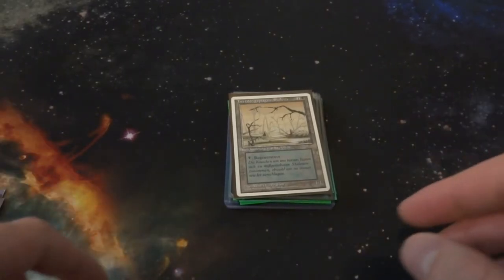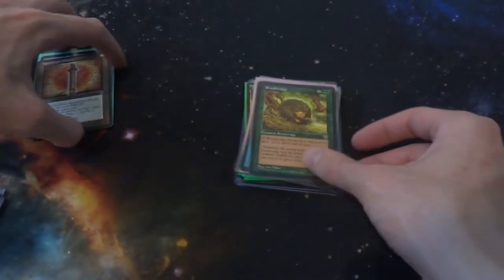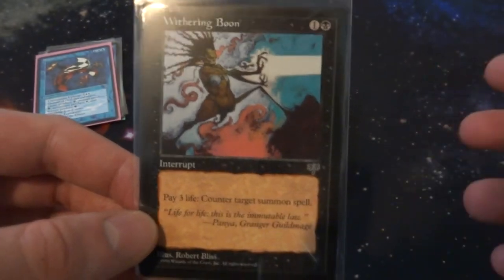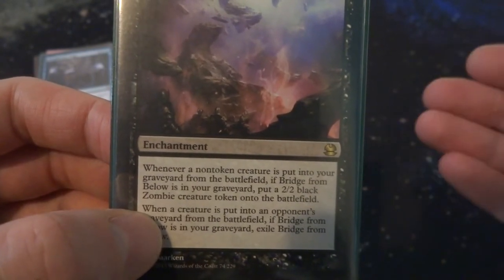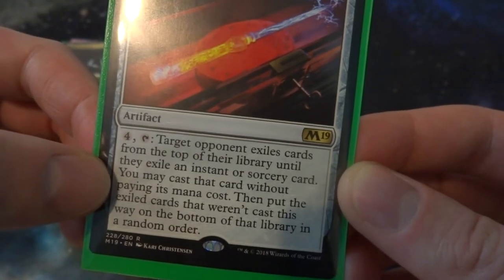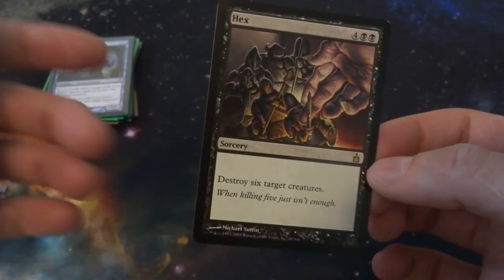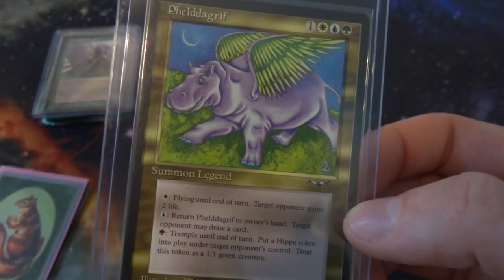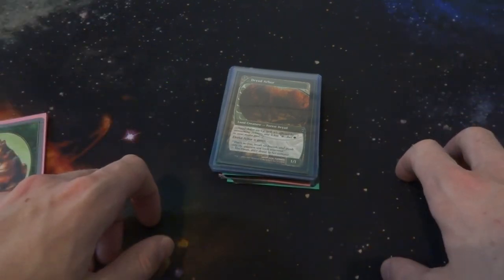Some Fun And Wacky Cards :D!! - MTG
Lets check out some Fun and Wacky cards from my favorite card game of all time Magic The Gathering

These cars are so much fun I really love to share stuff like this I truly hope you enjoy this as much as I do :D!